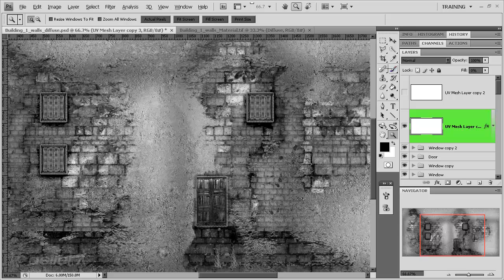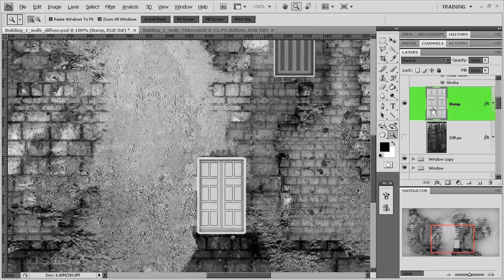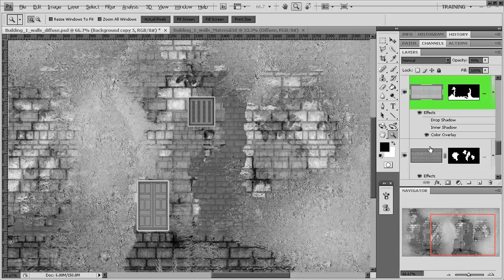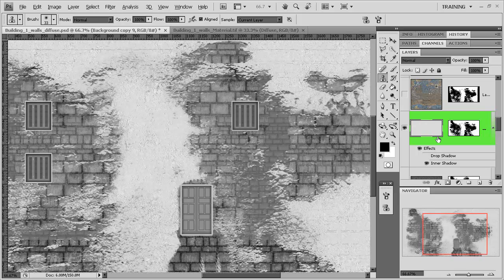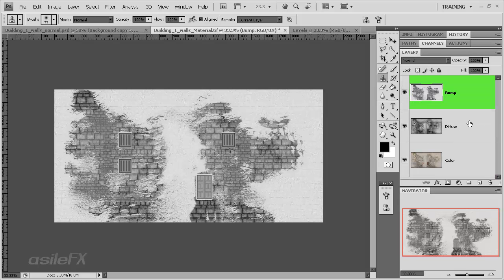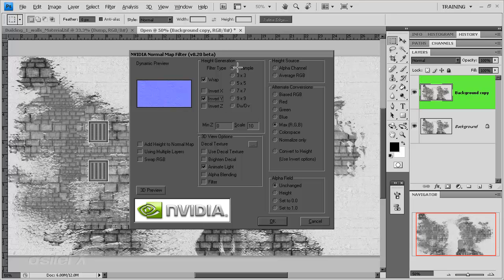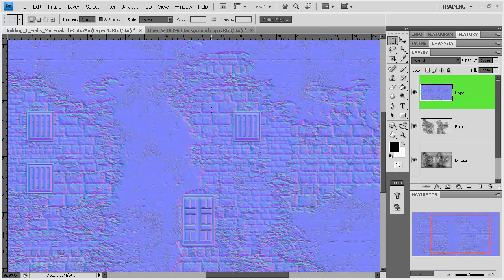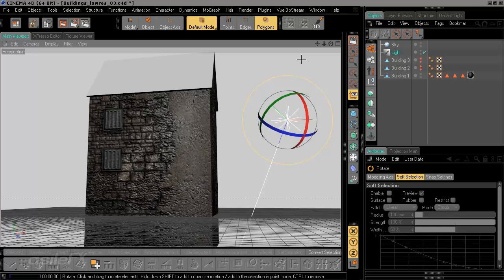Wall Textures - Displacement & Normal Maps